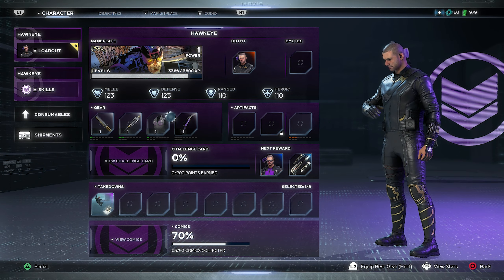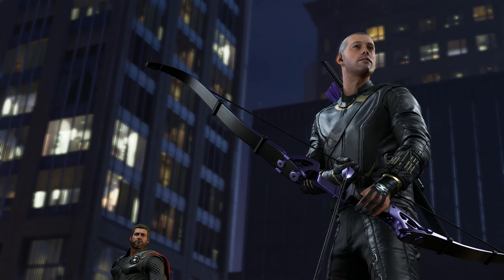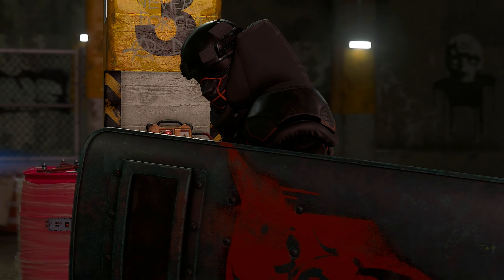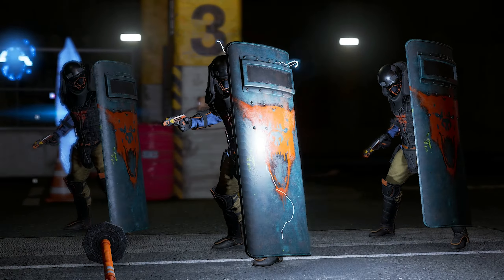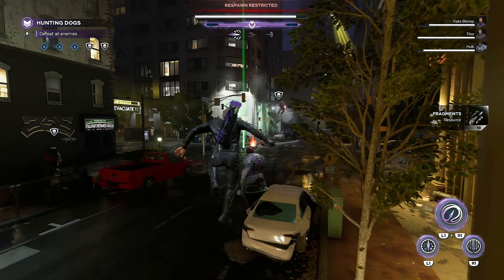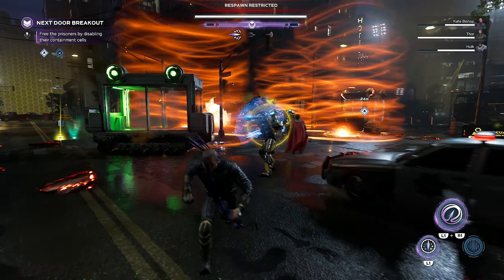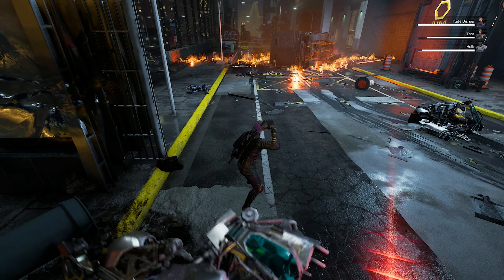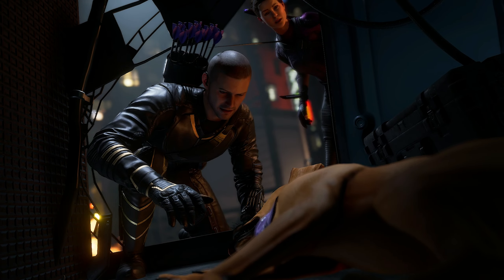Marvel's Avengers Future Imperfect DLC - Part 2 | Lucky the Pizza Dog!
👍 Leave a like for more Marvel's Avengers DLC!